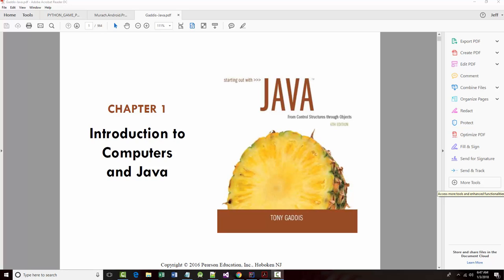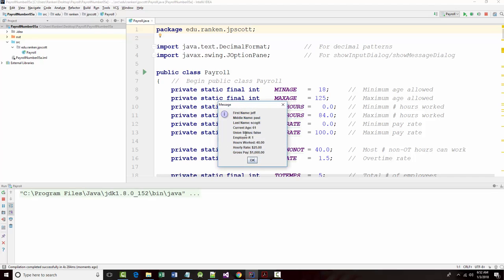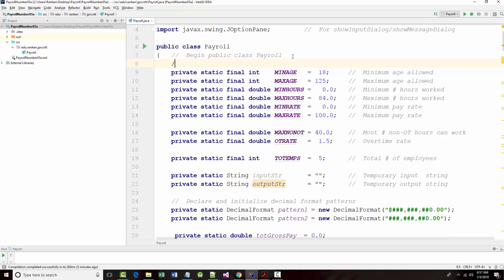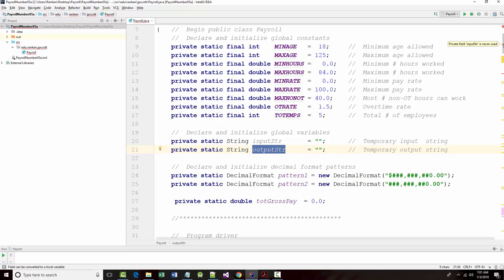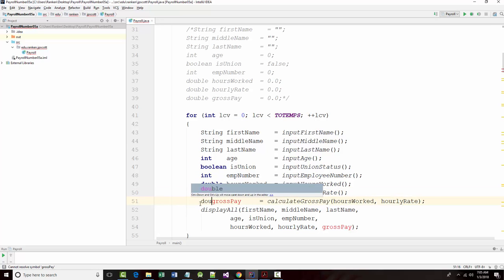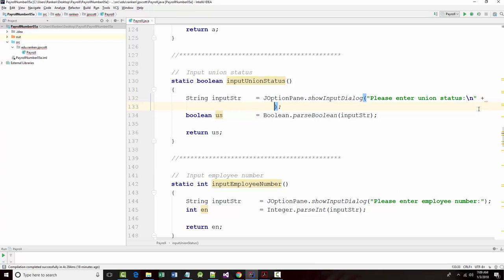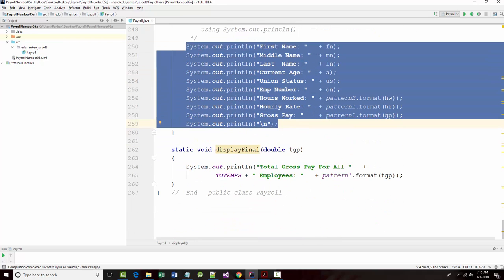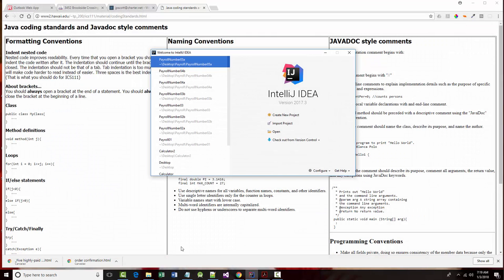AWD1112 - Java - Chapter05 - Program01